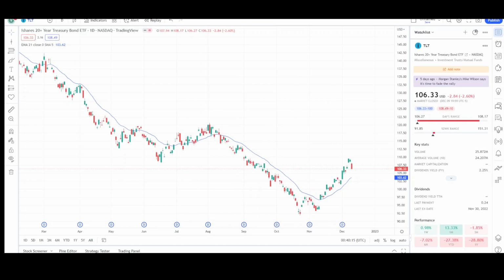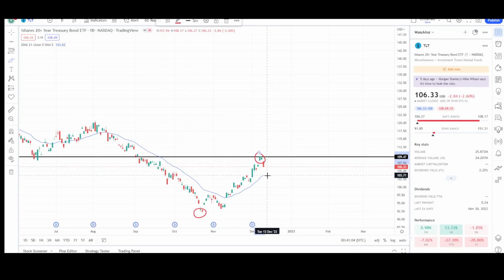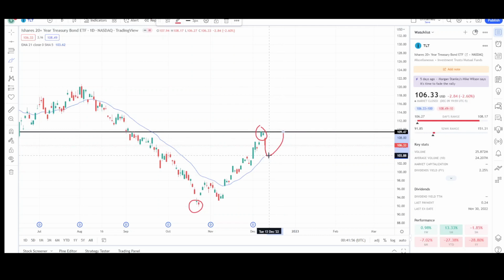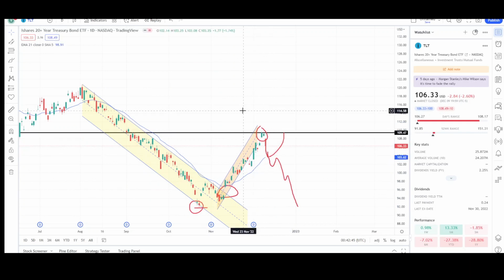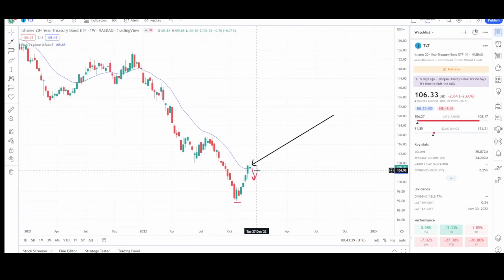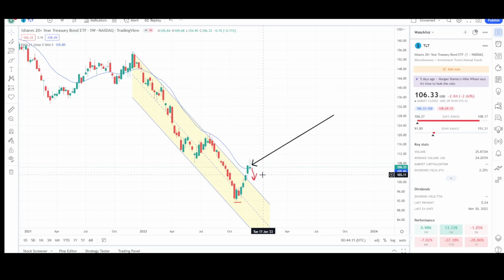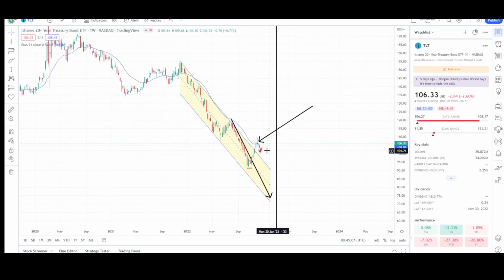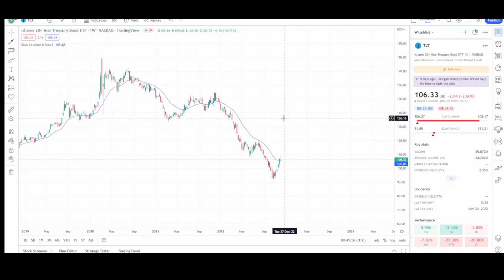Ishares 20 Year Treasury Bond ETF (TLT) | Price Targets Using Technical Analysis.